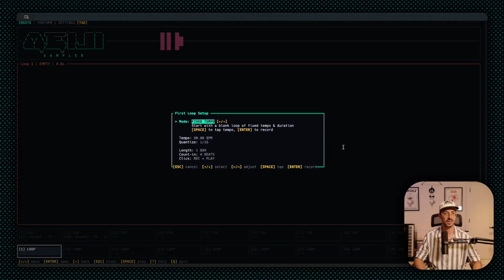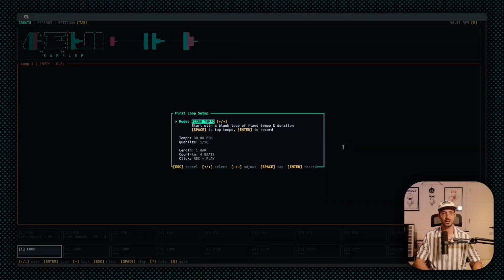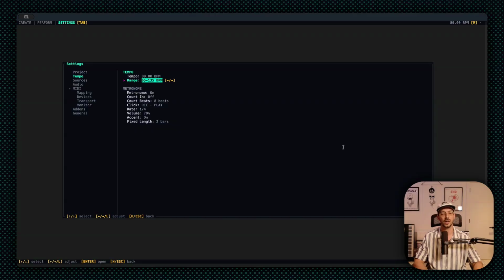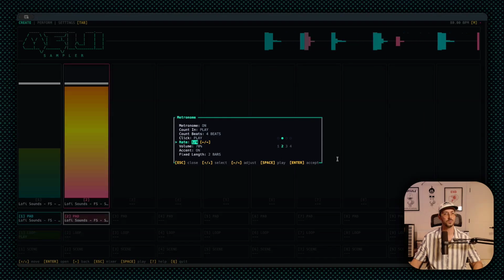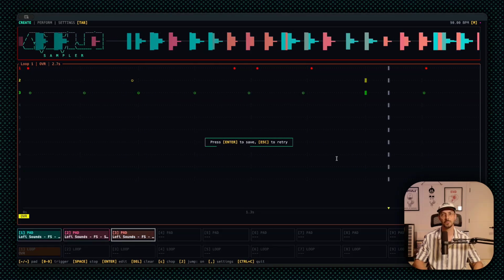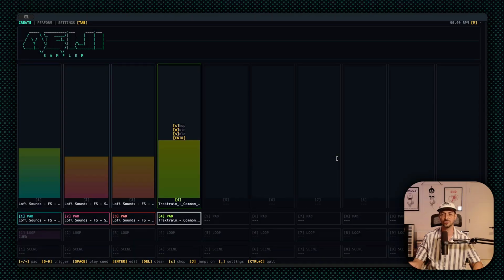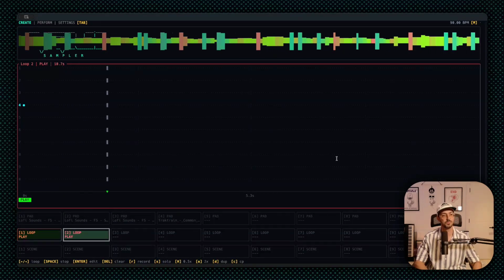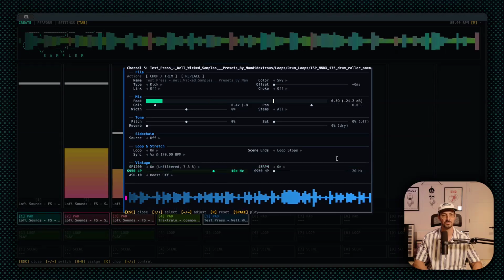Meiji Sampler - New Tempo / Metronome Workflow (v1.2.0)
You spoke and we heard you loud and clear. The community wanted a metronome, a more traditional fixed BPM / loop length workflow incl. count-in, and better integration with loop samples.

v1.2.0 keeps the legacy and unique 'AUTO TEMPO' approach, and now adds a 'FIXED TEMPO' mode. Let us know how you like it :)